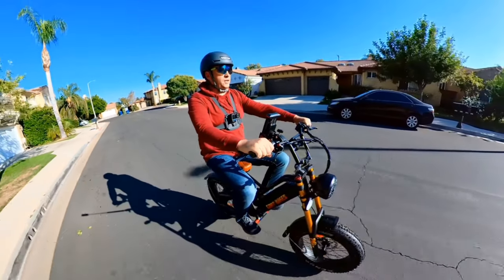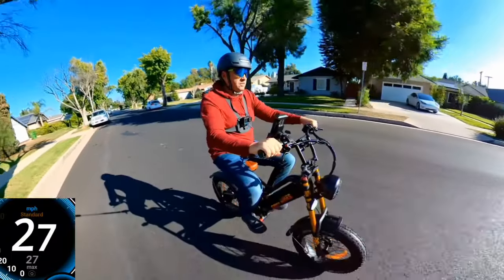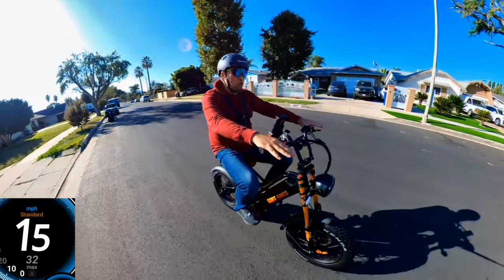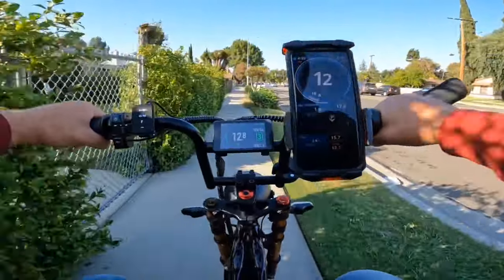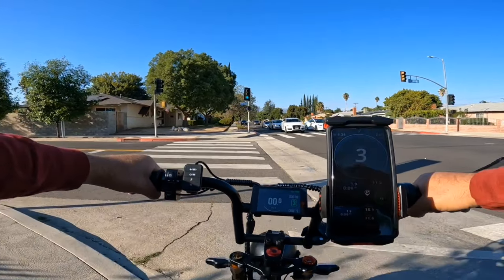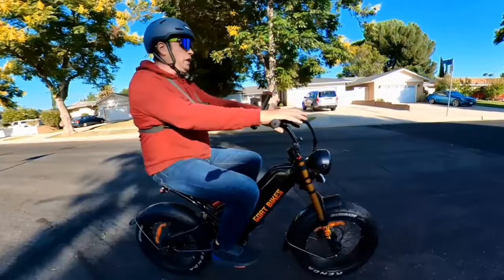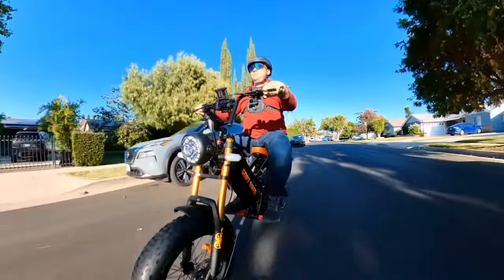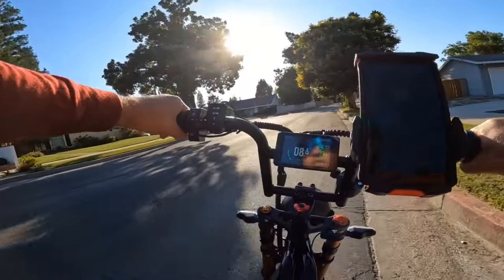Billy Goat Full Suspensions Ebike 1000W with No Pedals Top Speed Test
The Billy Goat Full Suspensions Ebike sold out and Billy Goat  2.0 version is for  pre sale now .  Billy Goat  2.0 version upgraded to 2000W 60V  50 mph that make this bike the Fastest and Best Fast Ebike under $2000

🚴 The Billy Goat 2nd Version ( Upgraded)
Motor Goat  2000 watt continues power 60 Volts system
Brakes:  Hydraulic Disc brakes
Battery: 60 volt 20  amp-hour
Tires  20 inch x4

🚴 The Bill Goat 1st Version
Motor Goat  1000 watt continues power
Brakes:  Hydraulic Disc brakes180 MM
Battery 48 volt 15  amp-hour
Tires Kenda 20 inch x4
Top Speed 35 mph +
Weight with the battery 72 lbs

✅ Junjam Helmet NTA 8776 and EN1078/CPSC Certified